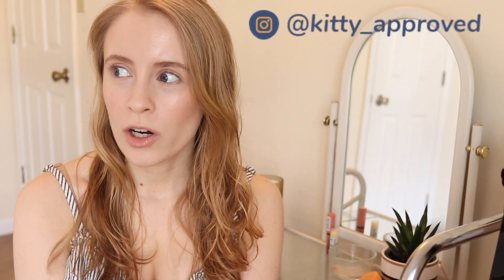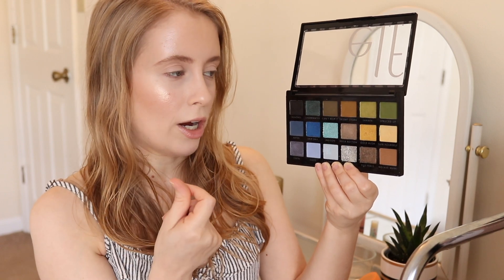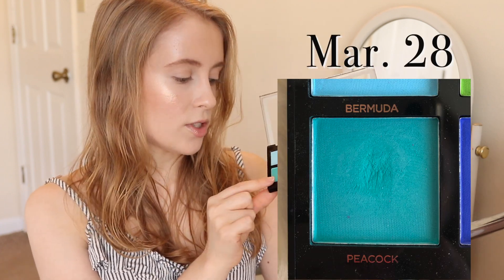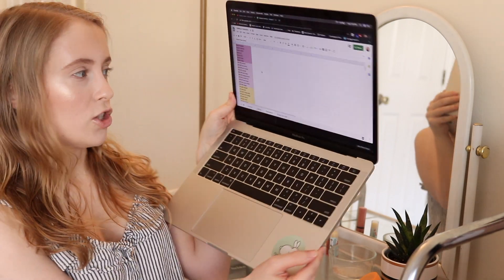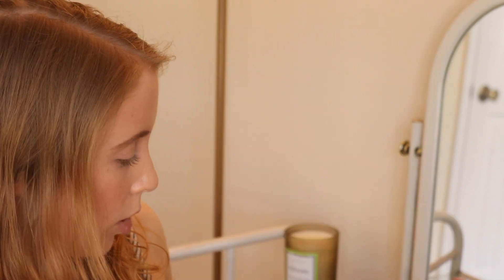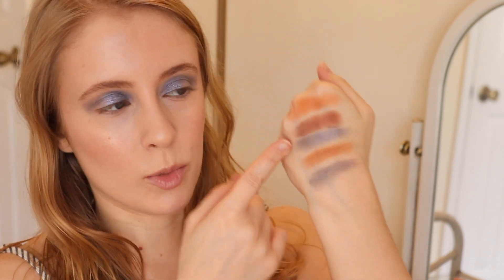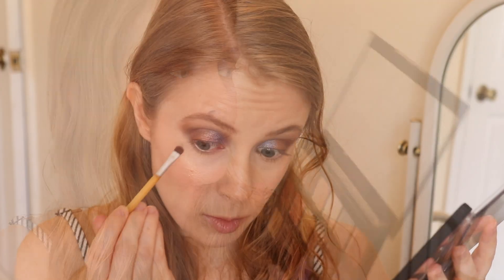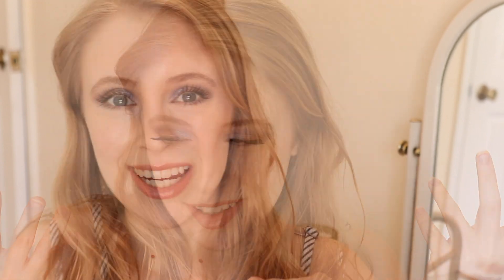EYESHADOW ROULETTE | Round 4 | April 2020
Kicking off round 4 of my my 2020 eyeshadow roulette series! Using a random number generator I'm picking 5 eyeshadows from my collection to focus on throughout April. I'll also be creating a look using all 5 shadows in this video!

⊛ ELF Best Friend Eyeshadow Duo in Peach Squad - $4

⊛ Top: Target/Universal Thread